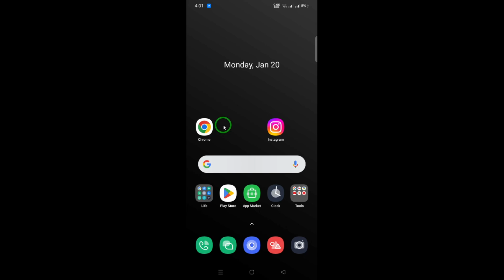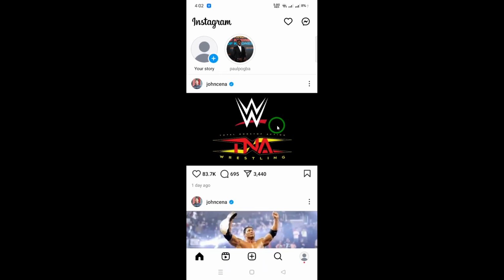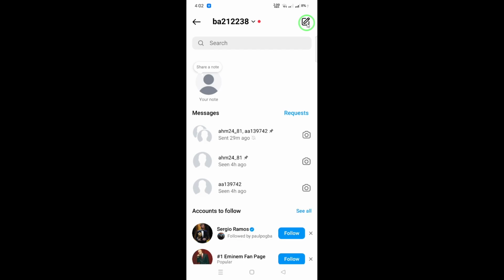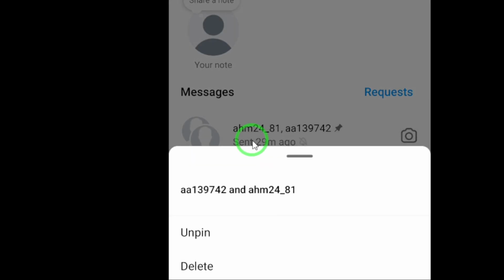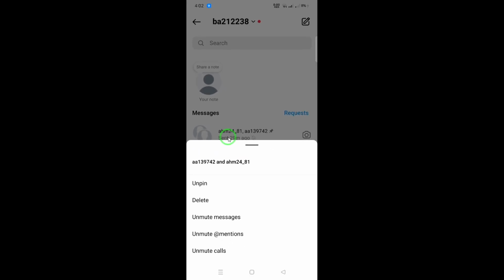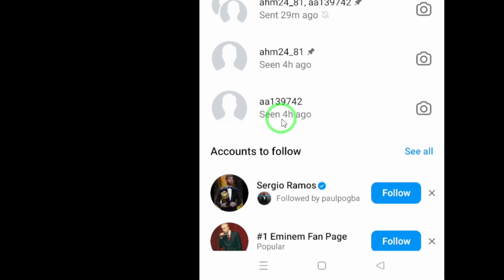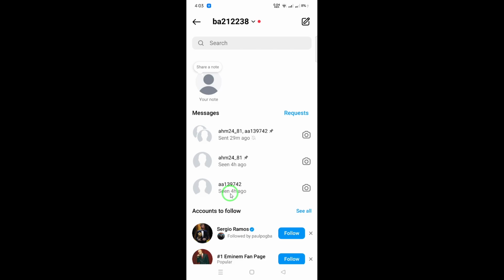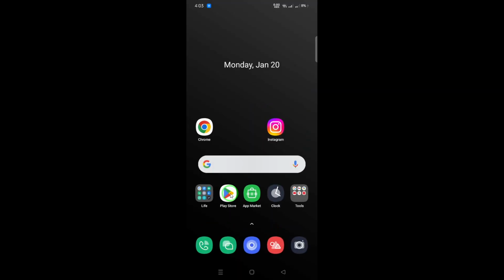How To Unmute A Group Calls On Instagram (Updated)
Learn how to unmute group calls on Instagram with this updated guide! Follow these simple steps to ensure you never miss an important call again.

1. Open Instagram app

2. Click on Messages icon at the top of the page

3. Find the group you want

4. Click and hold on it

5. Choose Unmute calls, then the period

Chapters:
00:00 Intro
00:12 Soultion
01:05 Outro